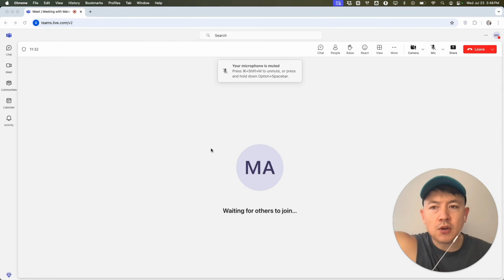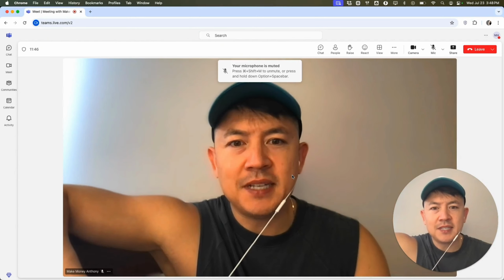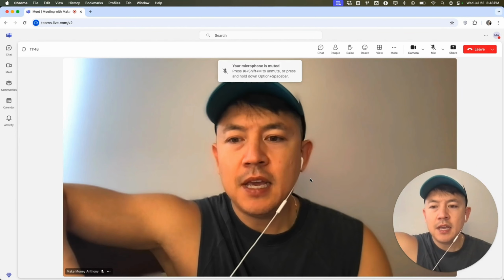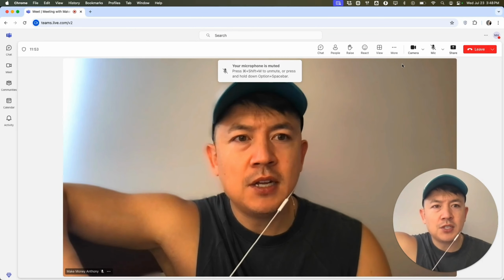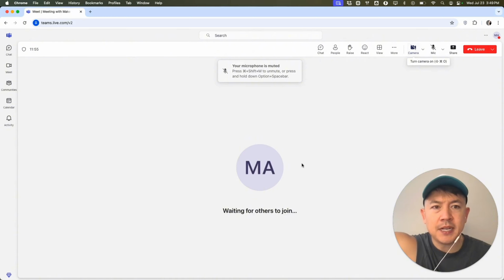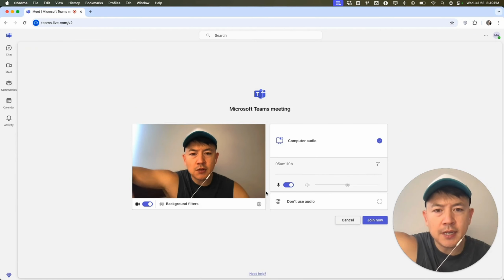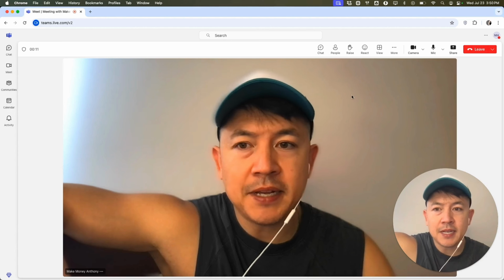✅ How To Turn Off Video Camera In Microsoft Teams Meeting🔴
Microsoft Teams is a collaboration and communication platform developed by Microsoft, designed to bring together chat, video meetings, file sharing, and app integration in one unified workspace. It enables teams to communicate in real time through group chats or private messages, host video and audio calls, and collaborate on documents using built-in Microsoft 365 tools like Word, Excel, and PowerPoint. Teams also supports channels for organizing conversations by topic or project, making it easier to manage ongoing work. Widely used by businesses, schools, and remote teams, Microsoft Teams enhances productivity by streamlining teamwork and centralizing communication.